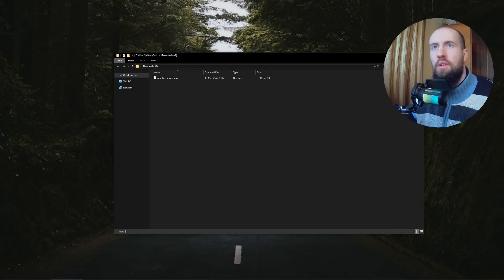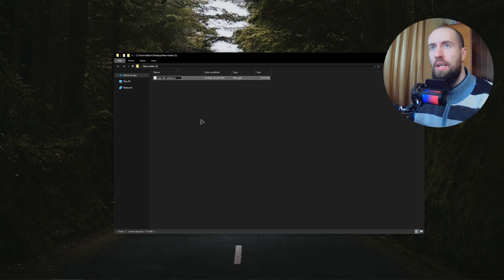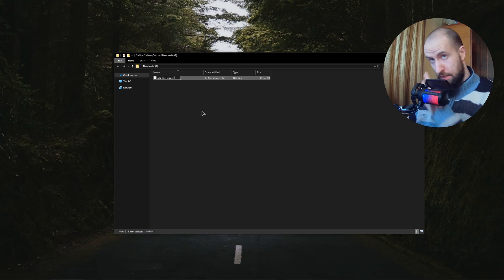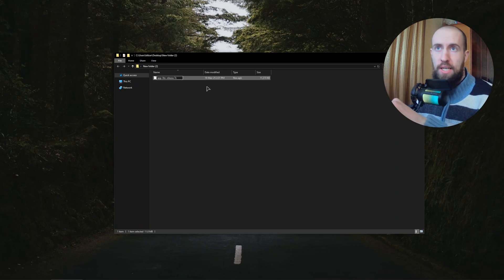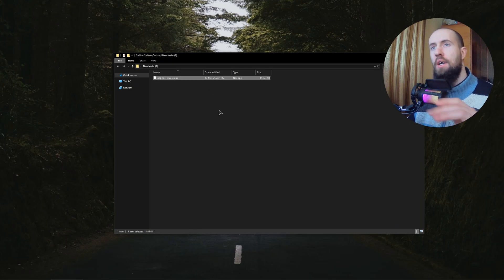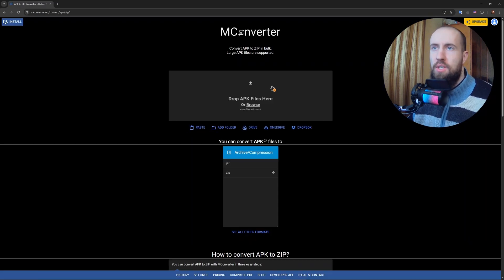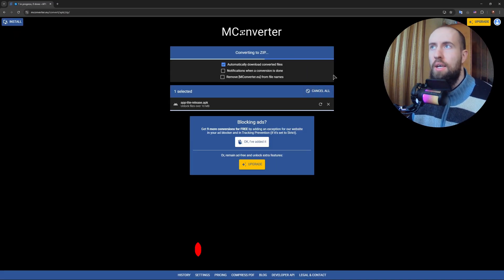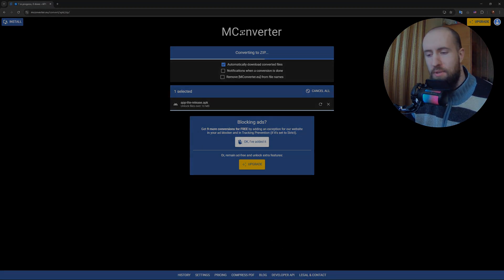How To Convert APK To ZIP File (2026) - Full Guide!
In todays video I show you how to convert apk to zip file.